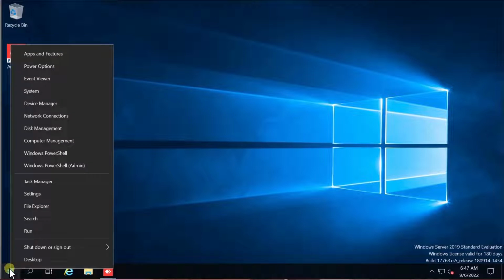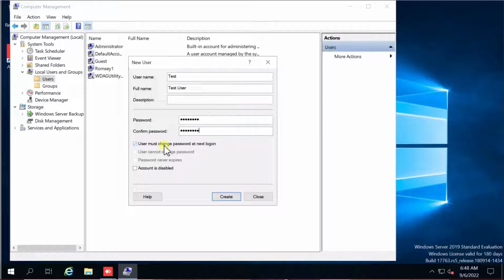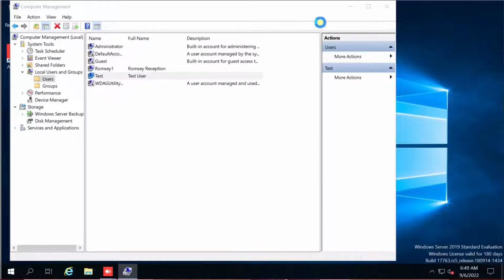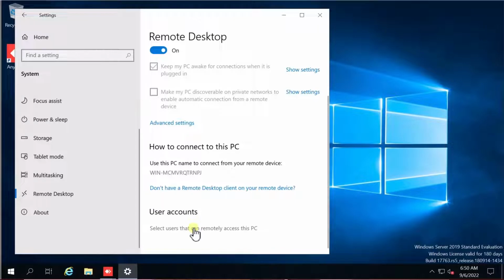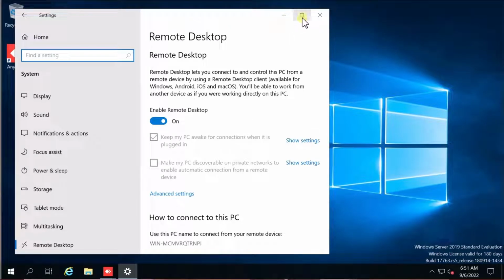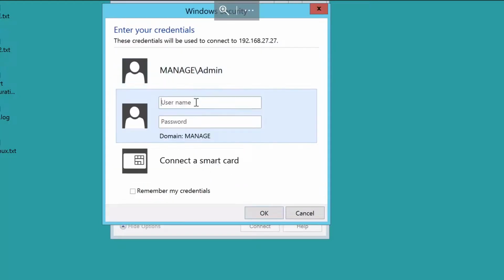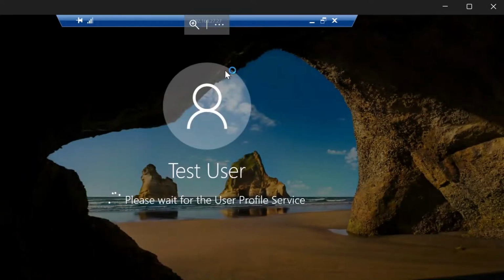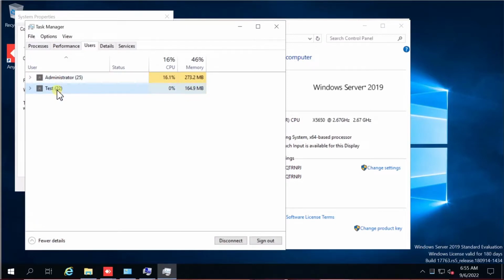Enable Remote Desktop for the local users in Windows Server 2019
Add User to Remote Desktop Users Group in Windows Server 2019.